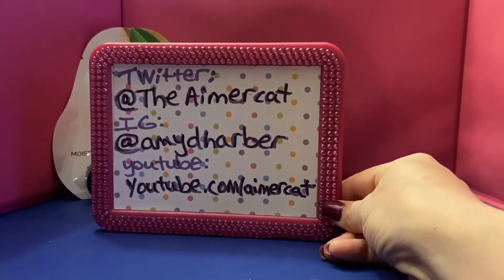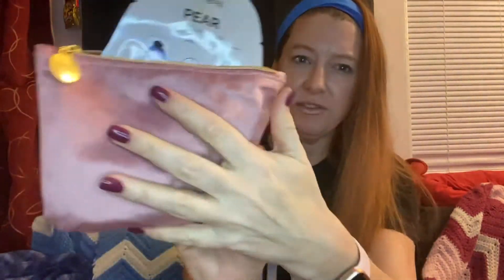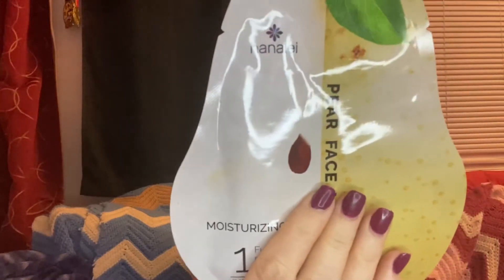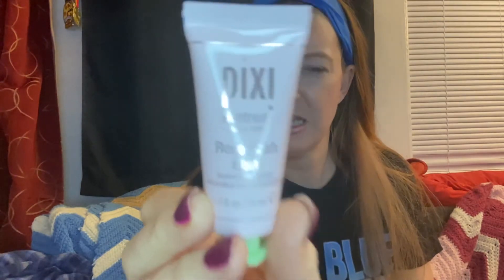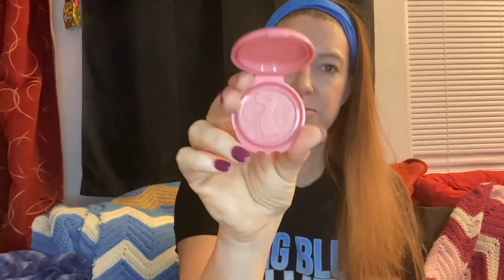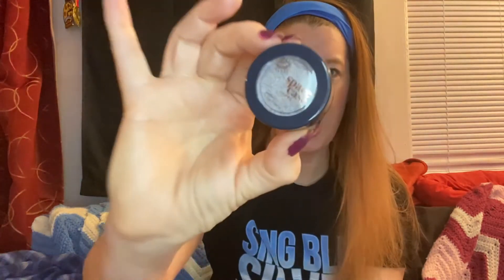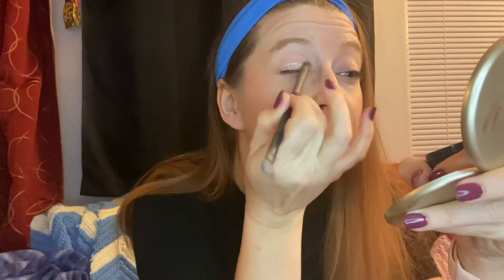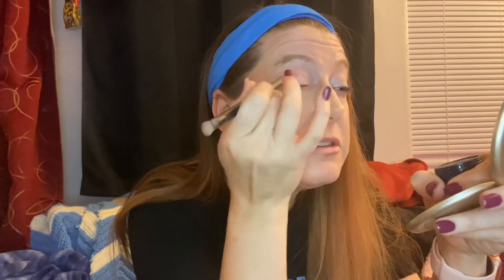Tomboy Beauty: Ipsy Black Friday Sale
Unboxing one of the limited edition 2020 Ipsy Black Friday sales glambags featuring products from LaRuce, Hanalei, Lottie London, Tarte Cosmetics, Pixi Beauty, Space Case from Trust Fund Beauty.